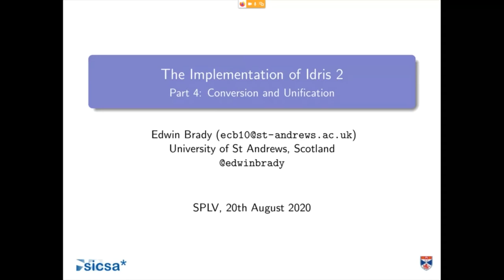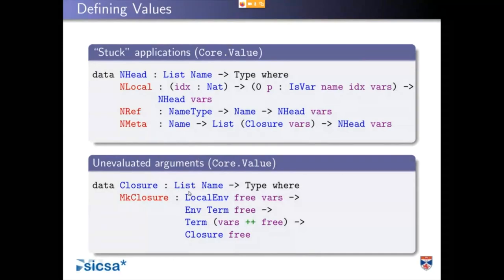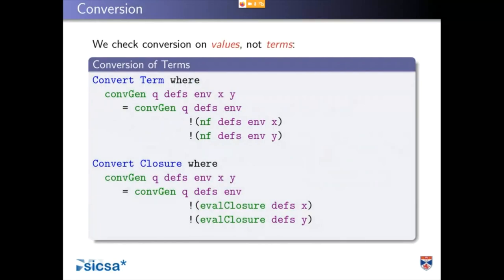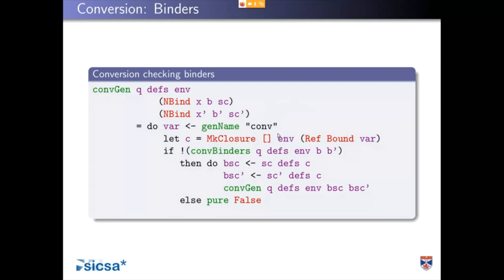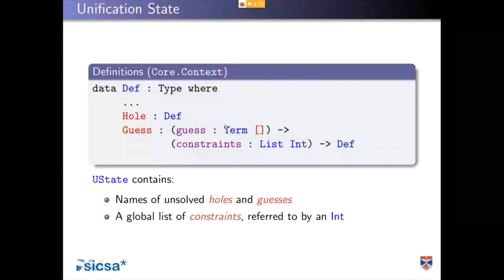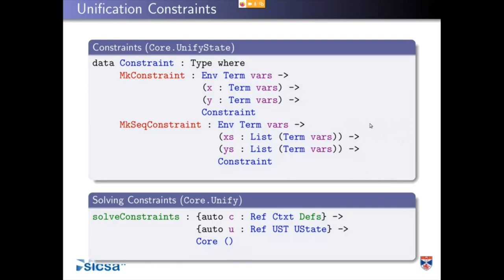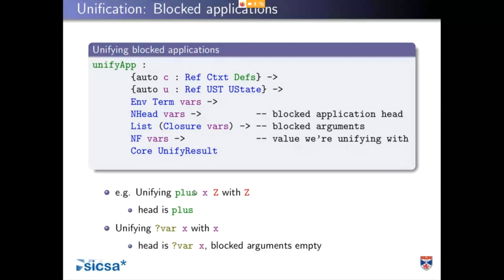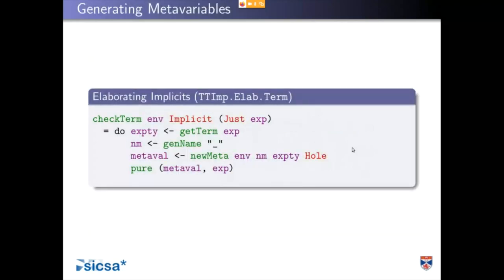Edwin Brady: the implementation of Idris 2, Lecture 4